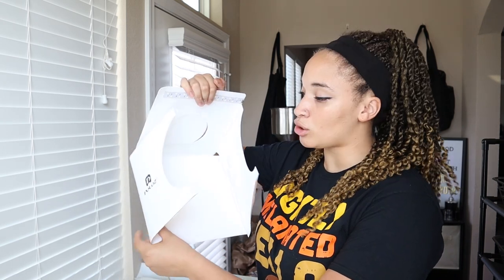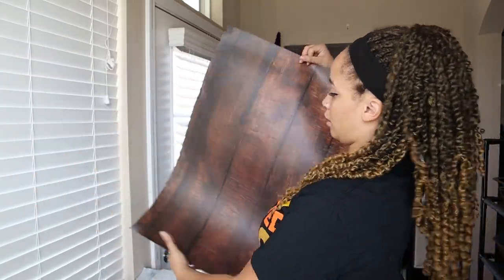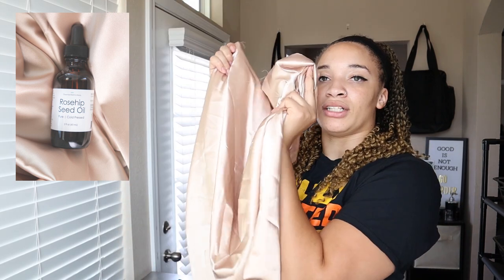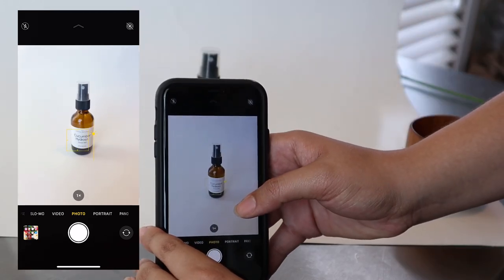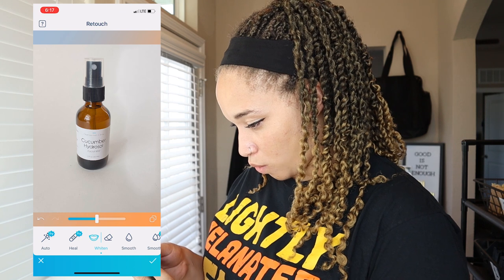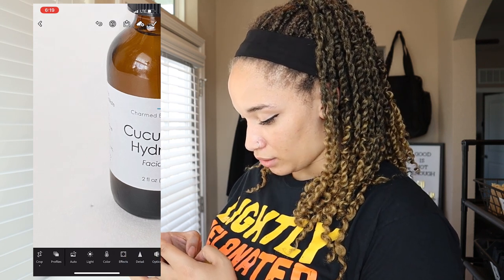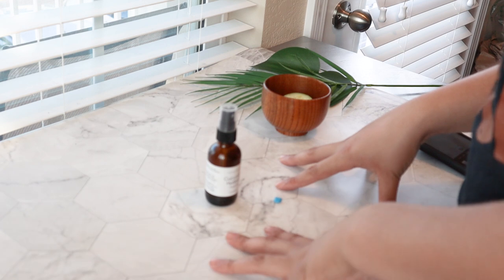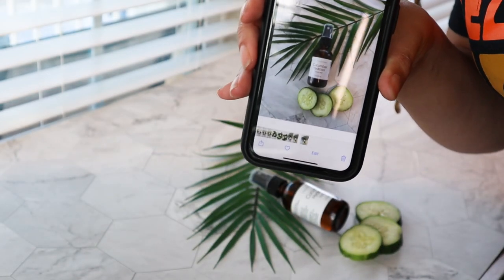How To Take & Edit Product Photos With Your Phone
Hey hey! In this video I will teach you how to take simple and inexpensive products from home! This video is great for small business owners and entrepreneurs and more specifically those with skincare, hair care, and cosmetics lines. These photos were taken on my iPhone 11 and edited in Facetune 2 and the Lightroom app. I like to use these photos for my website, Etsy, Instagram, and Facebook.

*I forgot to mention that I organize these photos in a folder on Dropbox so that I can easily download them on any device.

Charmed DIY is a participant in the Amazon Services LLC Associates Program, an affiliate advertising program designed to provide a means for sites to earn advertising fees by advertising and linking to Amazon.com